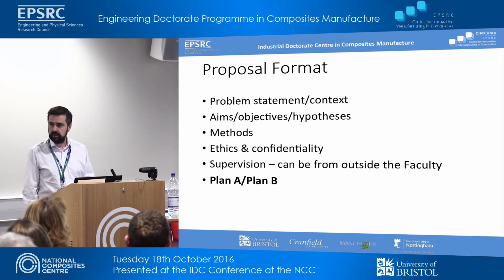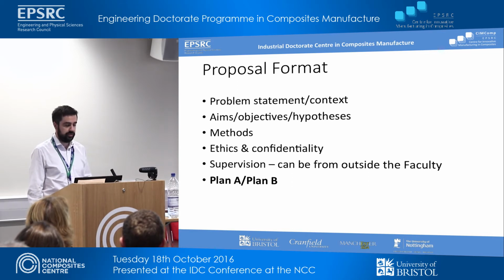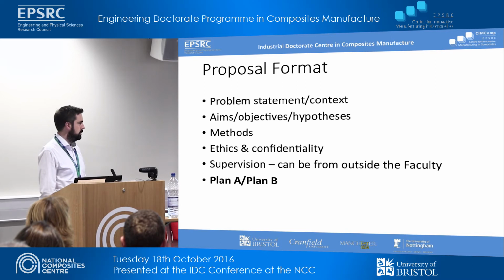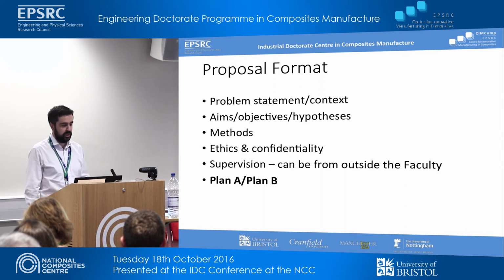EngD (Composites Manufacture) Study Tour Unit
An introduction to the IDC's Study Tour unit by Dr Hamish McAlpine.